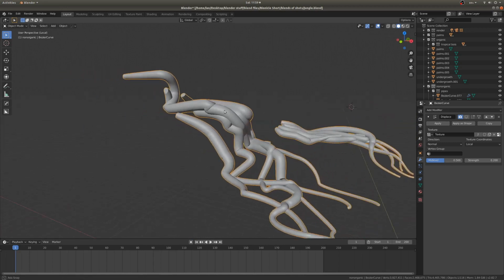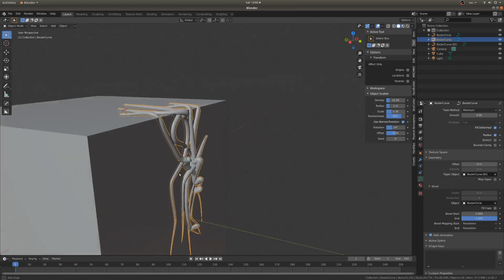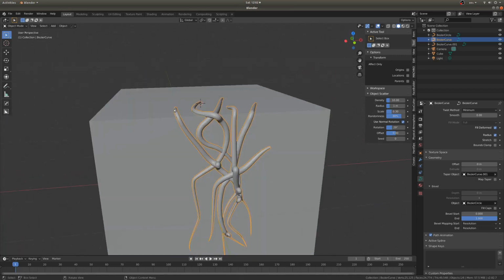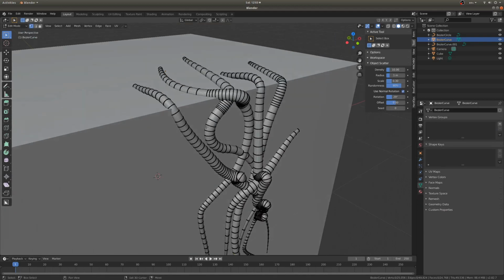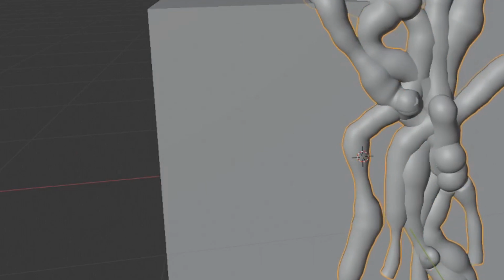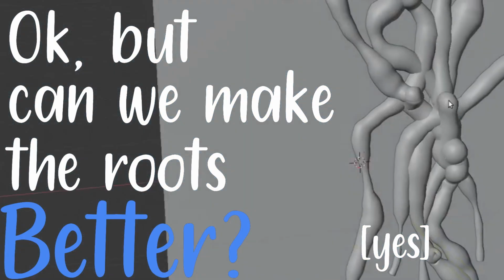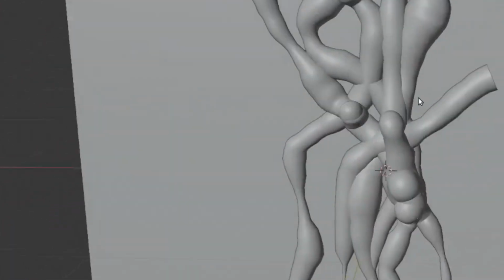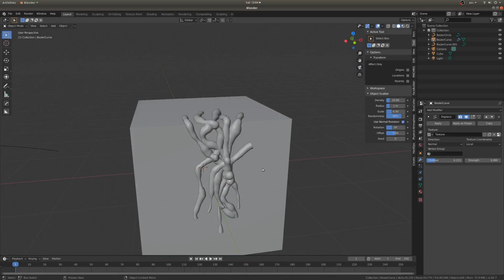Making tree roots look better...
I had to do a quick update because they just look so much better this way.